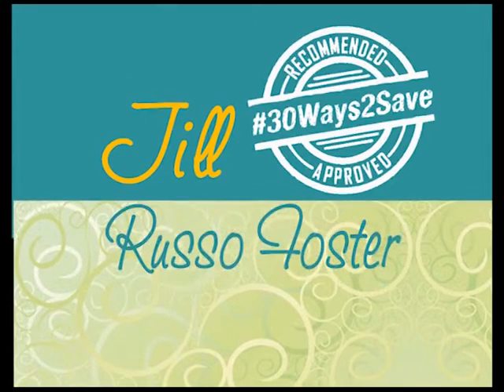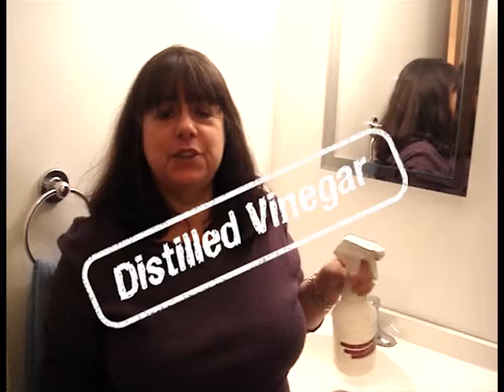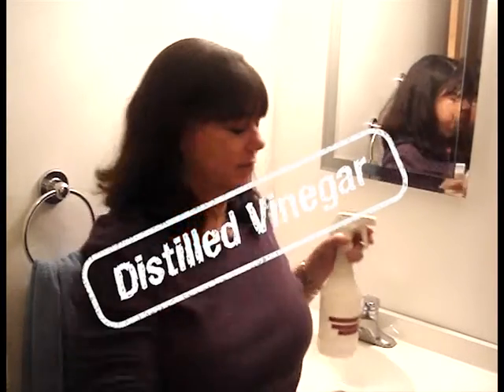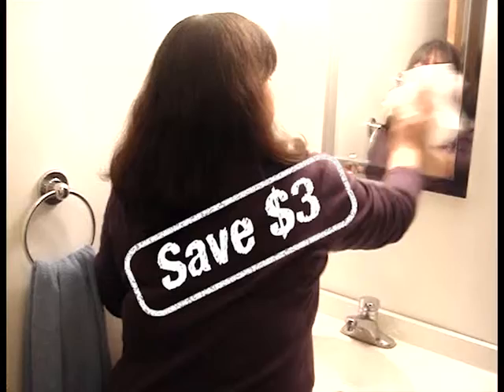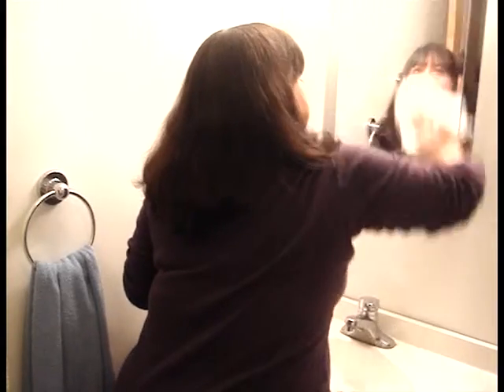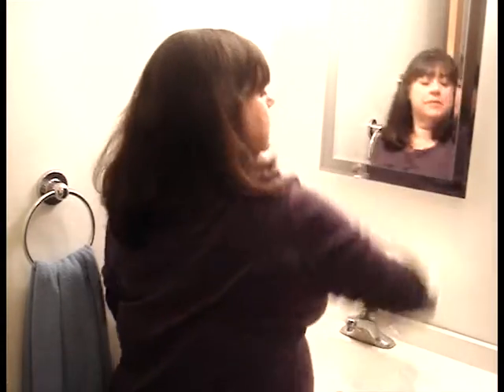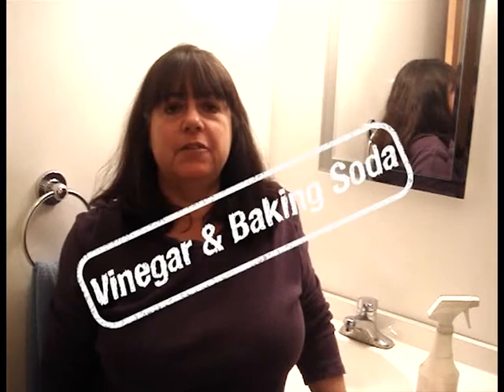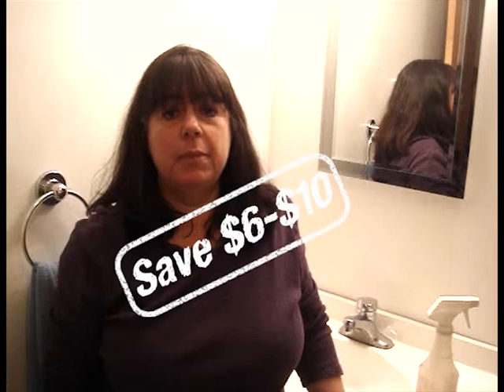30Ways2Save - Homemade Household Cleaners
They're easy (and cheap) to make yourself